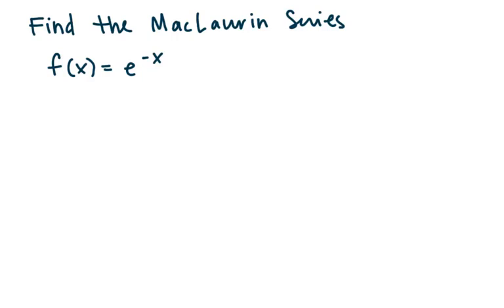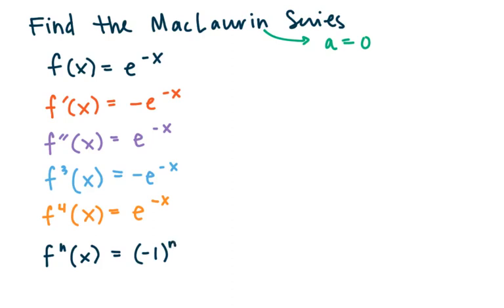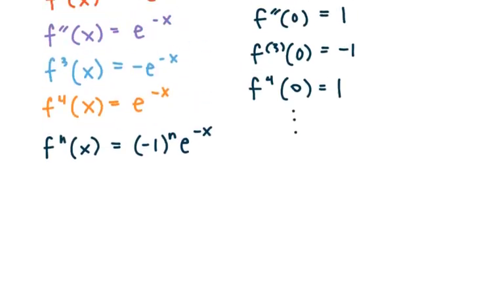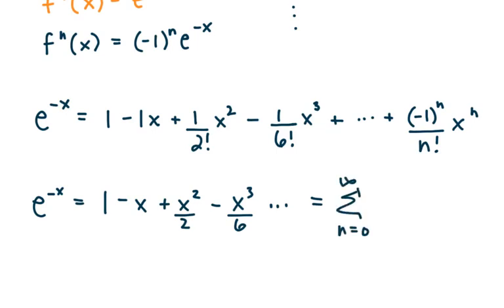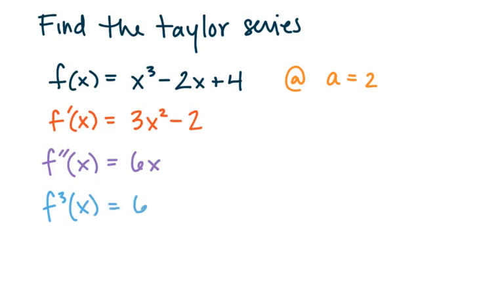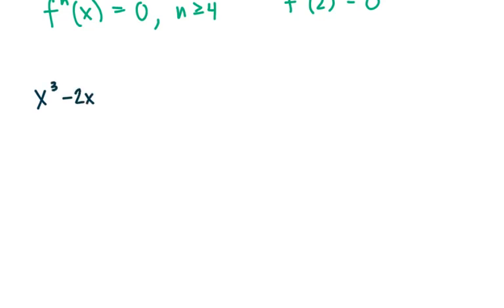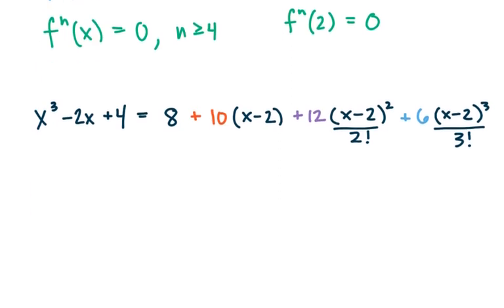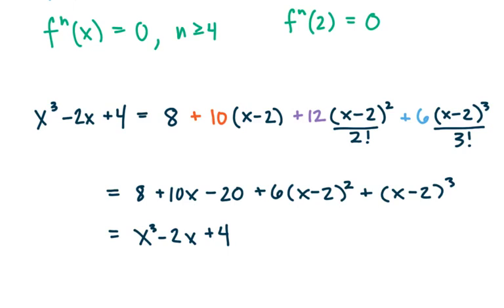MAT272 - Calc2 - 10.8b Maclaurin e^x, Taylor Polynomial Ex